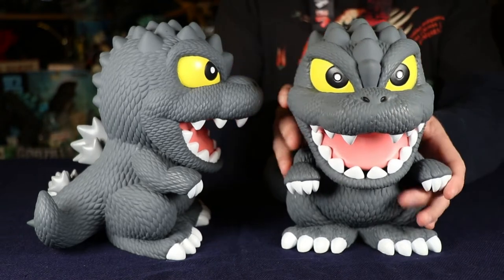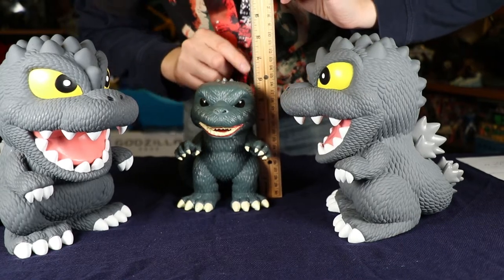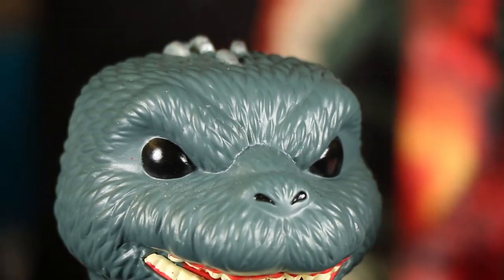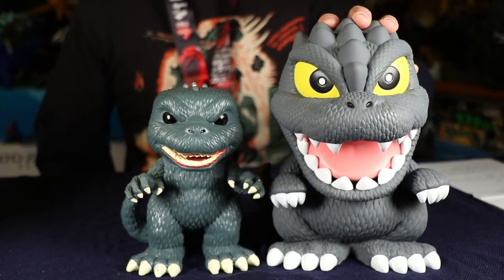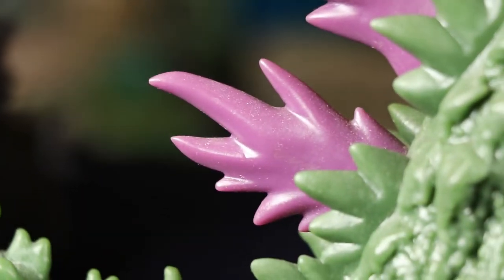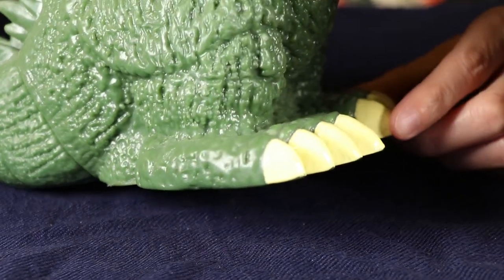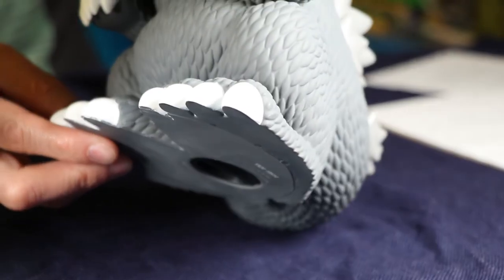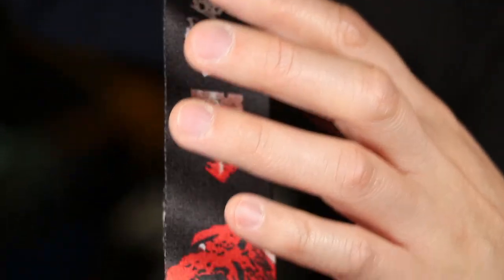Godzilla Cute Bank and Lanyard Review (Monogram Toys)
We review the Godzilla cute bank and lanyard from toy maker Monogram. We compare the bank to the Godzilla Funk Pop and to a very rare Godzilla 2000 bank from Toyota.